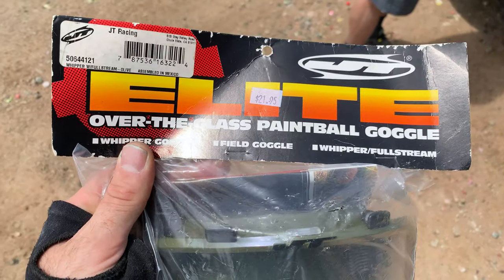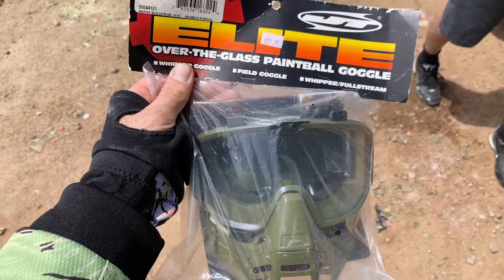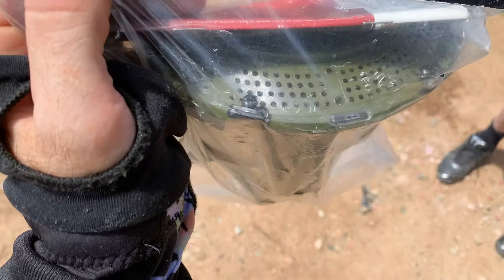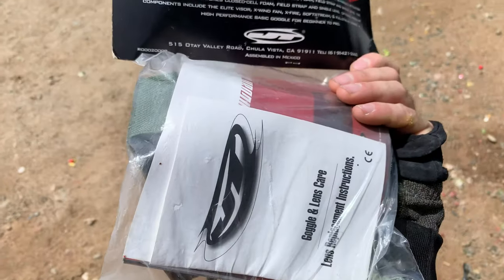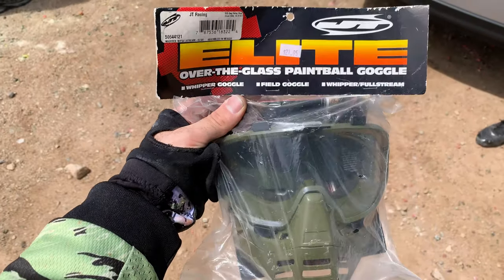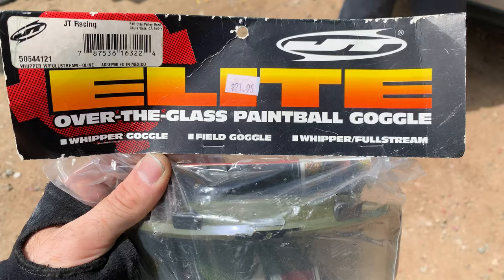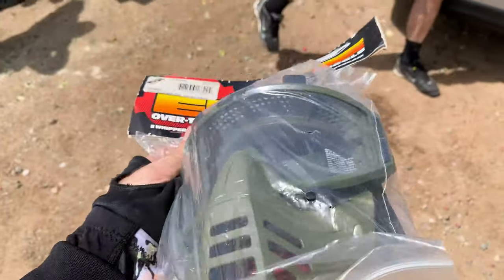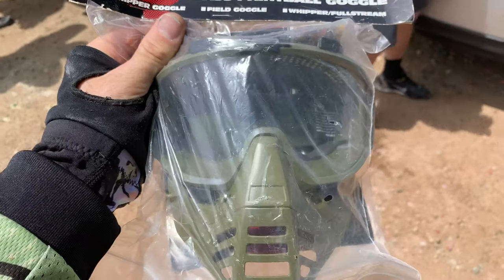JT OTG Whipper Snapper Paintball Mask with Charlie Masunaka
In this video I look over at pair of JT OTG (Over the Glasses) Whipper Snapper goggles with Charlie Masunaka, of the Kamikaze Shooters and Southern California Stock.
Charlie likely bought these in the 1990s at some point and never opened them!
We believe these offered a thicker frame which could be better suited for wearing glasses under.

Jack Wada recalls, "I think the OTG  goggles had more space from the foam to the lens in the frame so your glasses wouldn’t make contact with the lens."

And some classic JT paintball masks and JT paintball goggles for sale